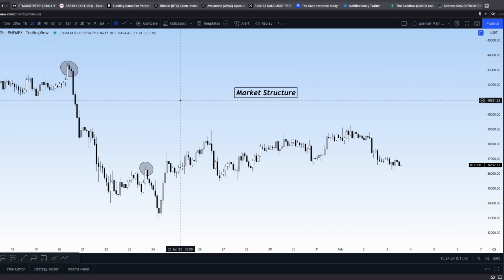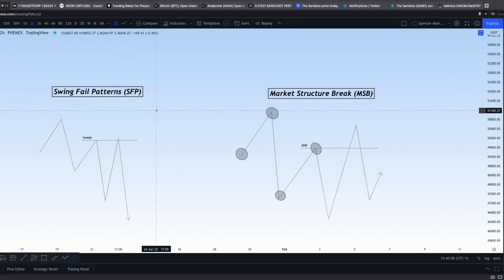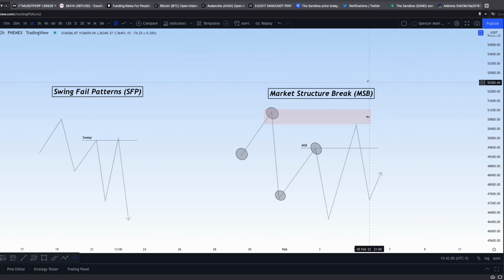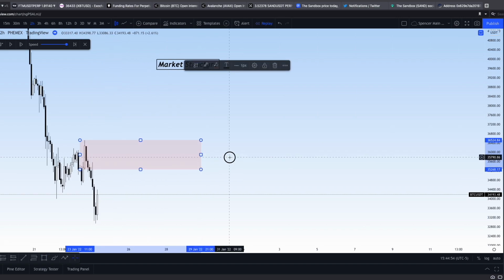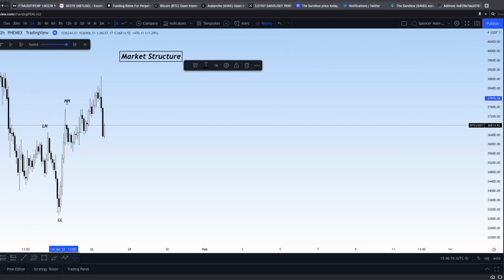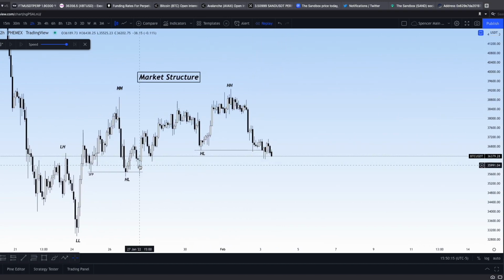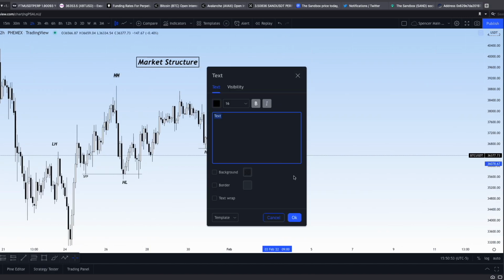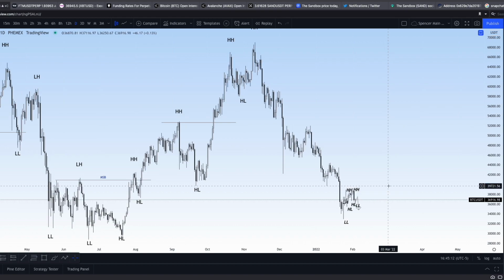How to Read Market Structure